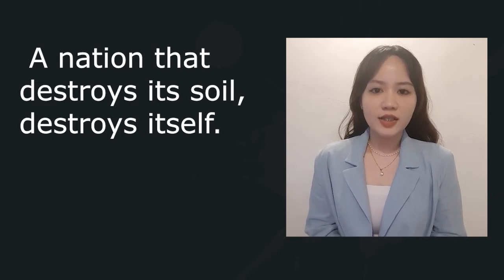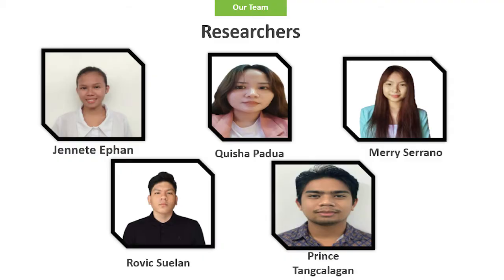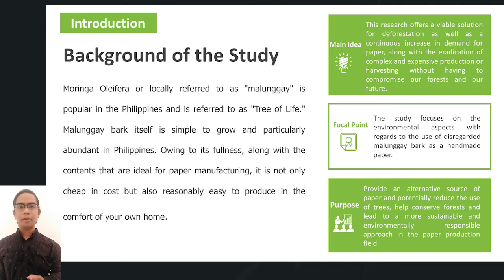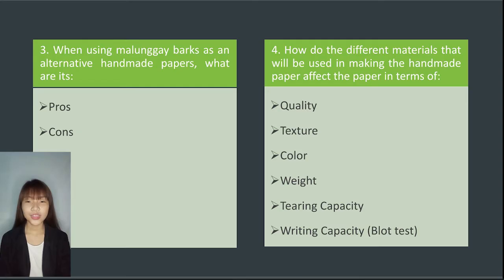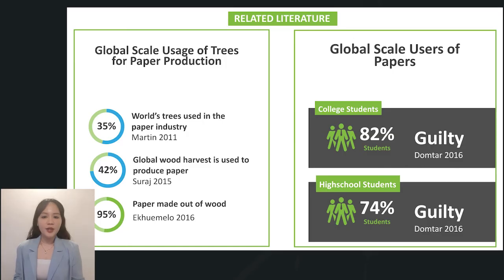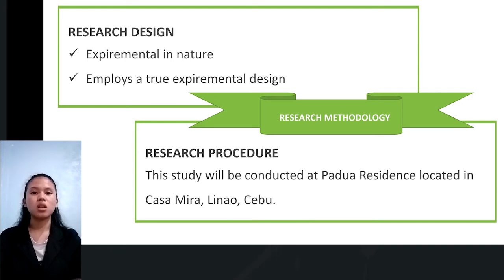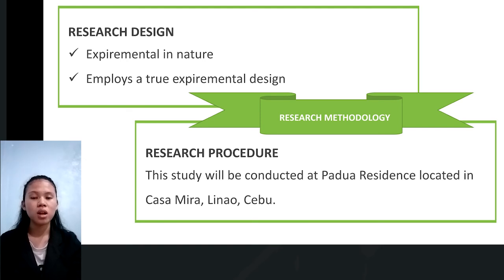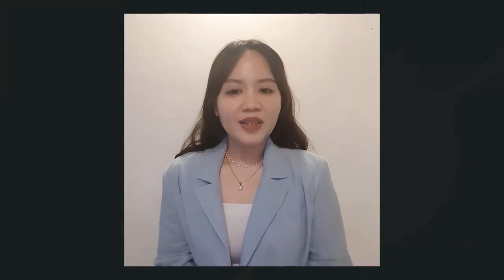A Study on the Use of Disregarded Malunggay Bark as Handmade Paper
Video Proposal Presented by the Group 5
Members:
Ephan, Jenette M.
Padua, Quisha D.
Suelan, Rovic John V.
Serrano, Merry Loraine M.
Tangcalagan, Prince C.